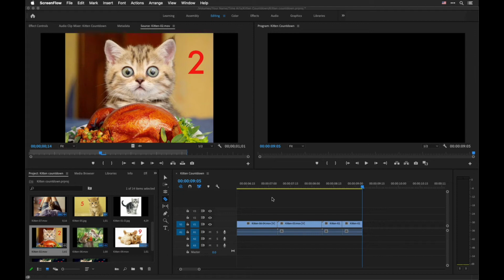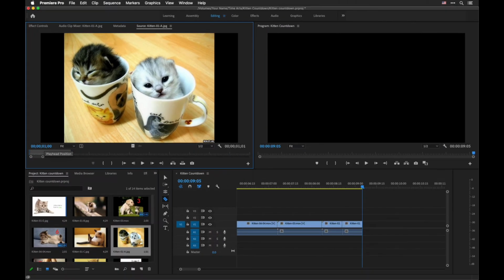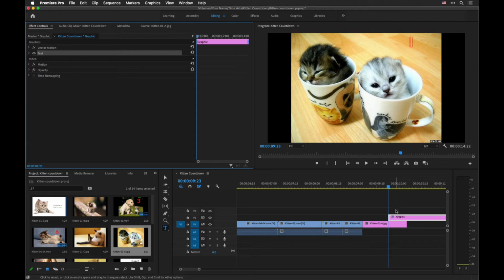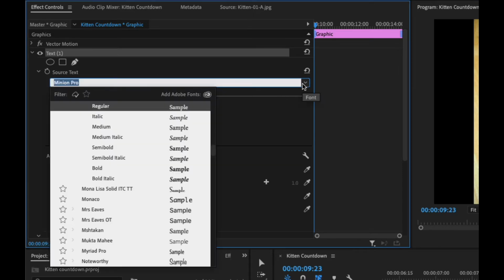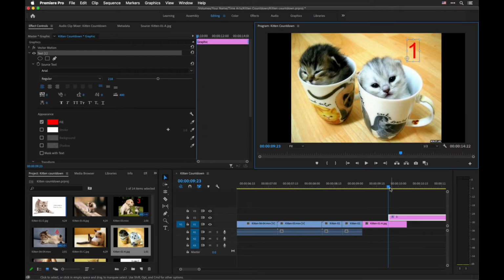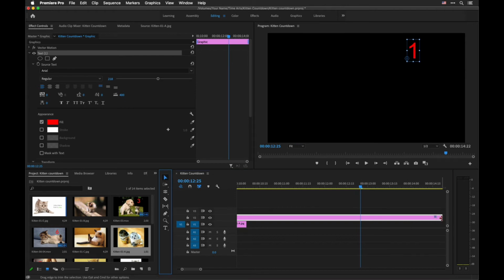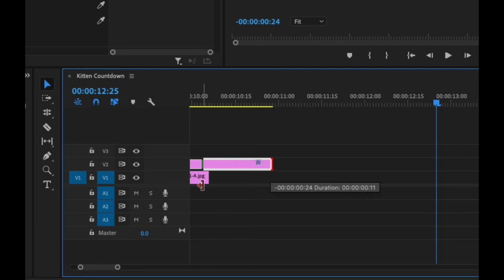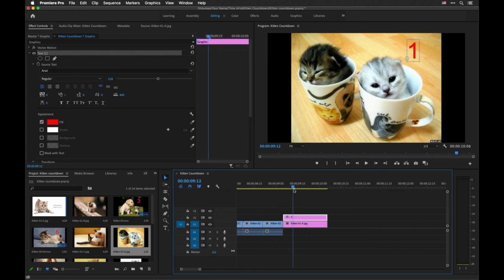Adding text in Premiere Pro